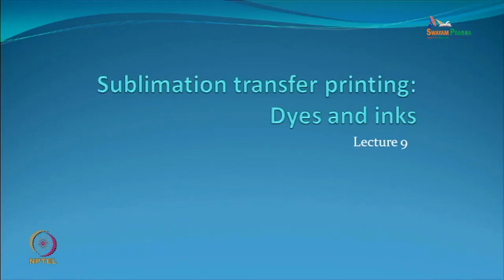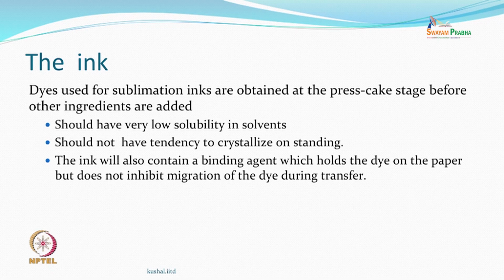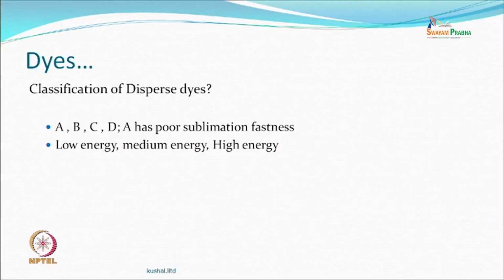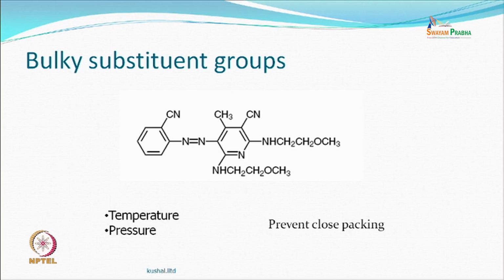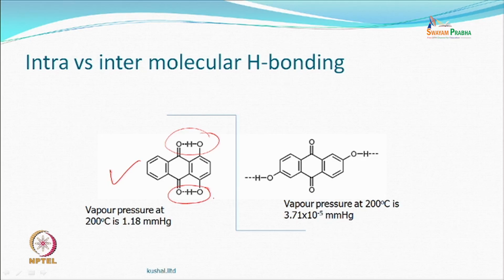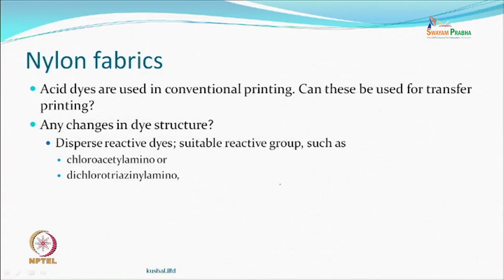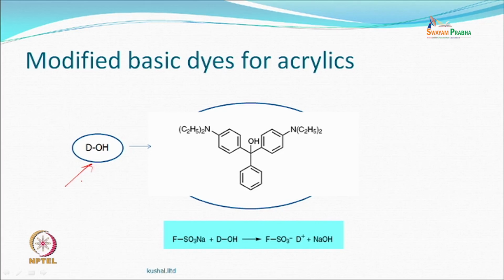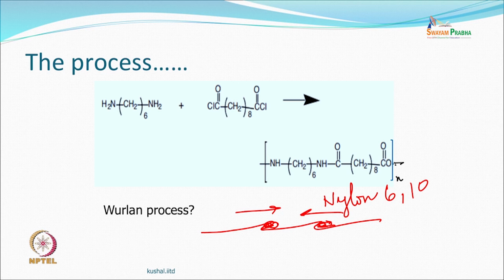Sublimation Transfer Printing : Dyes and inks